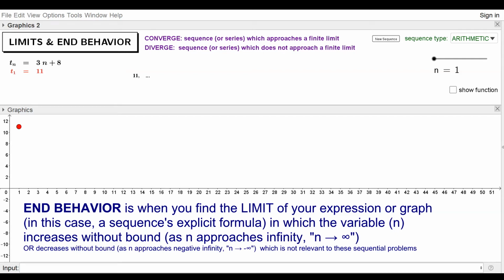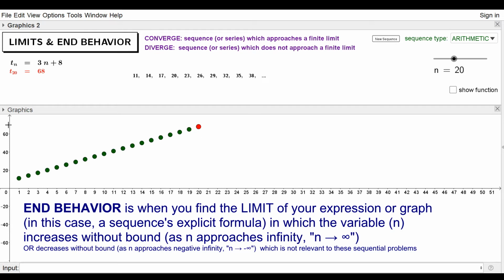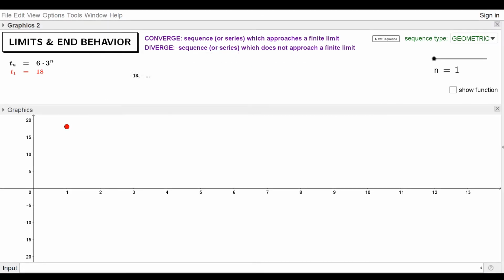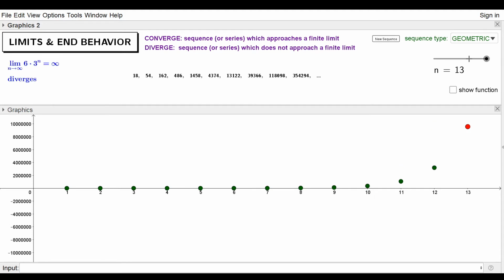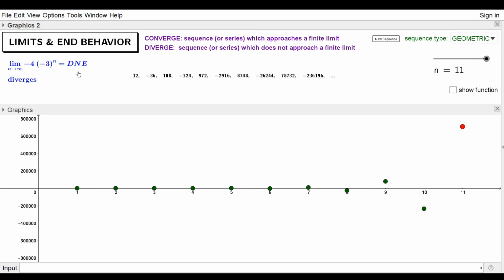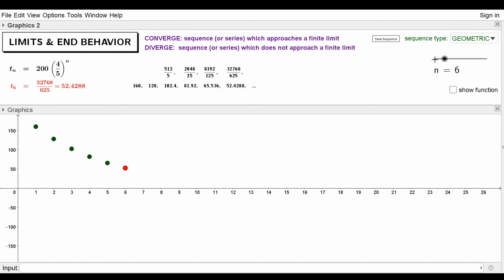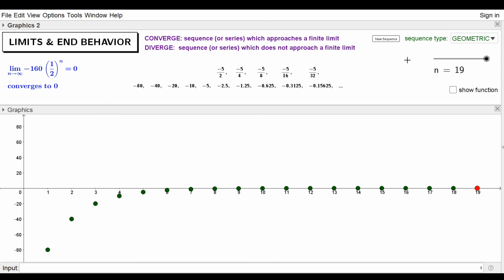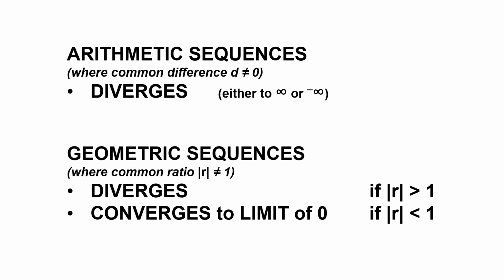ADVALG 06 {6C-4} End Behavior of Arithmetic and Geometric Sequences